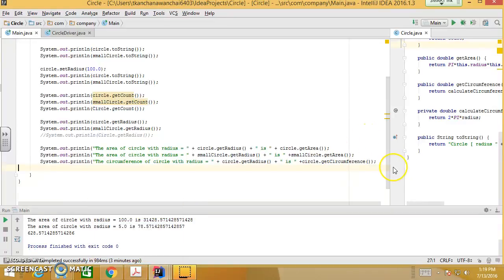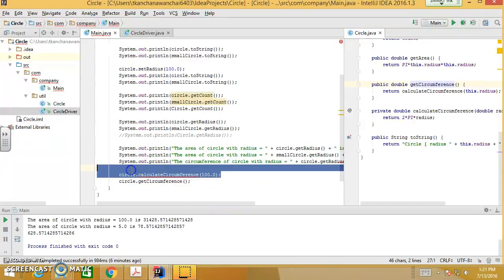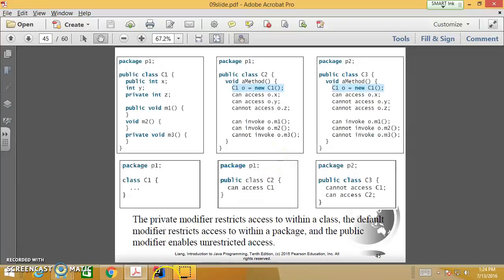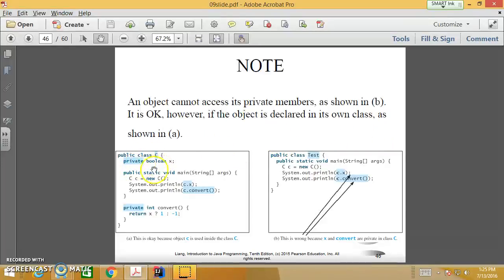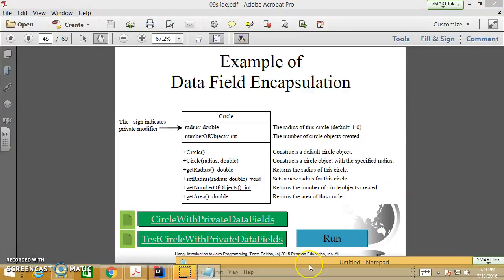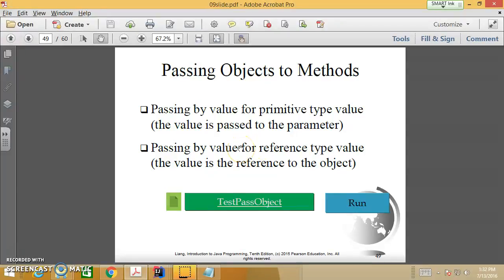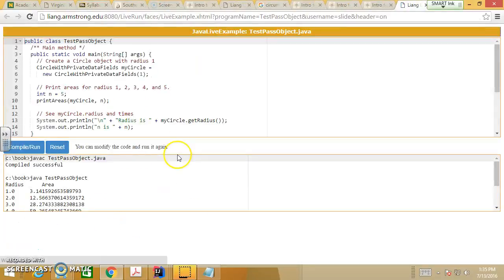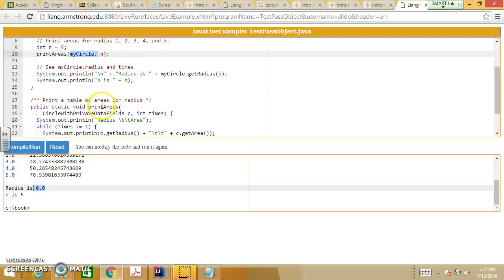CSC201 Chapter9 ObjectsAndClasses Part6